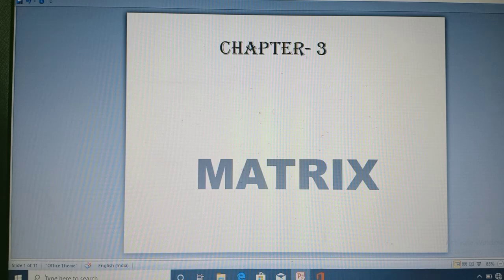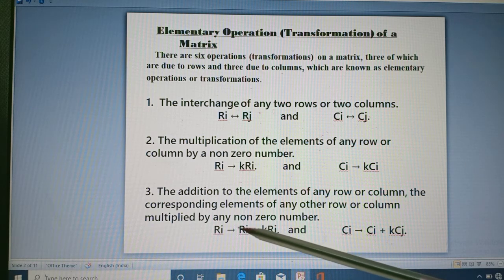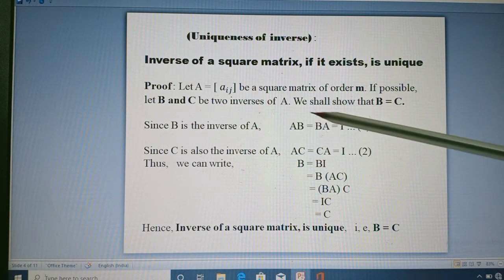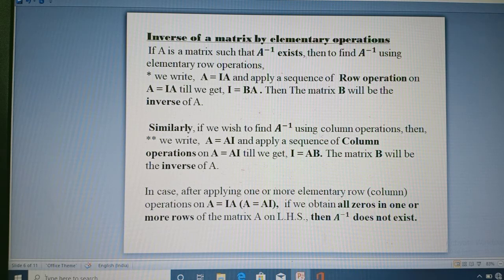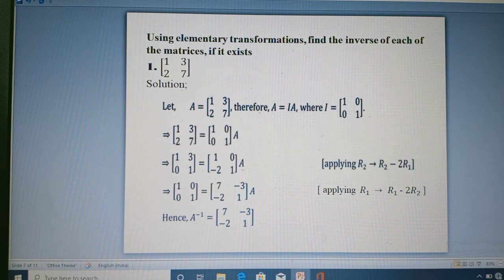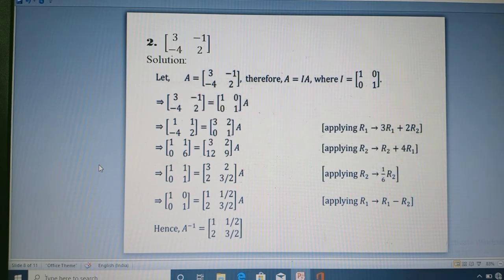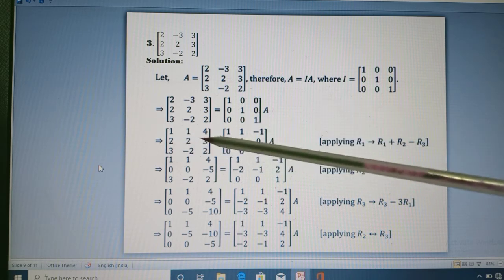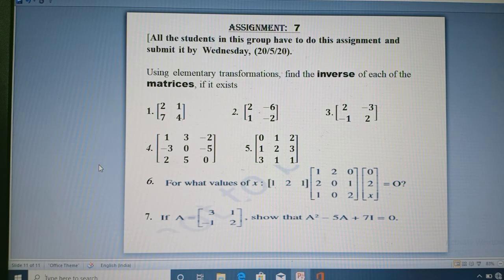MATRICES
INVERTIBLE MATRIX, ELEMENTARY TRANSFORMATION OF A MATRIX..